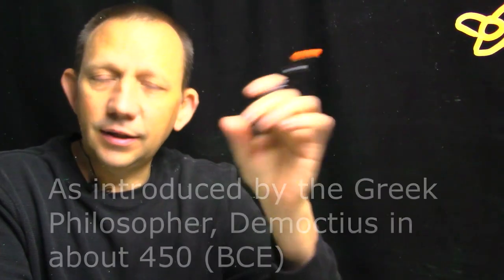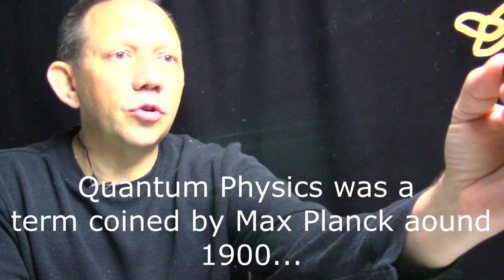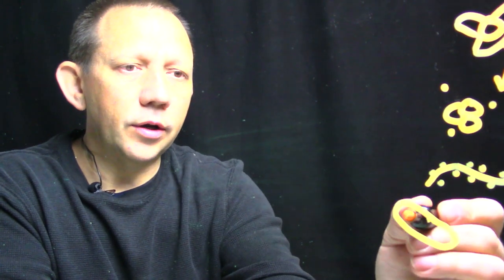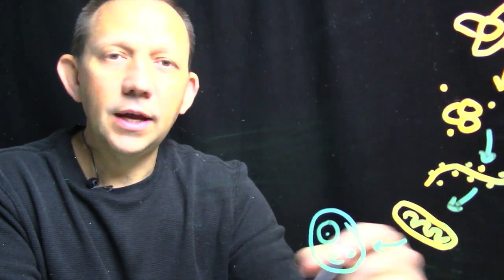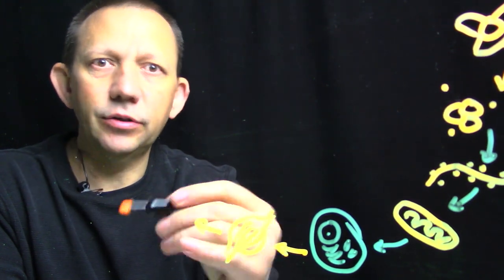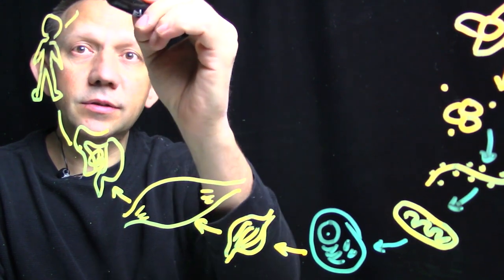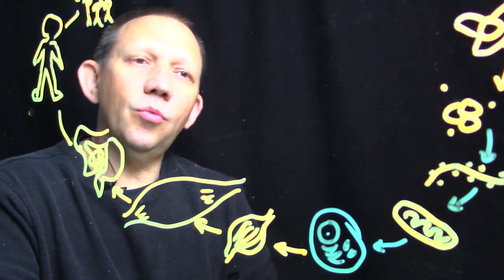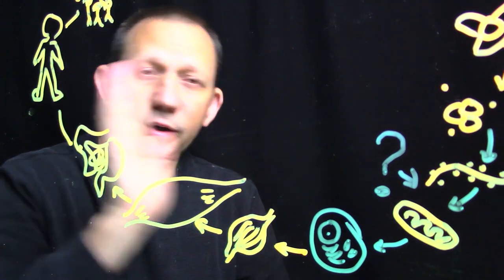Organization of systems in anatomy and physiology Chapter 1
Dr. Sean at Natural BodyWorks in Parker Colorado is a chiropractor, acupuncturist and dry needle practitioner.    He produces these videos to help patients and friends live better more comfortable lives.  A little levity and education go a long way in his opinion.  Any background music or visuals are incidental and not copyrighted.  Comments and questions are welcomed, and will be responded to as soon as possible.  Dr. Sean runs The Natural BodyWorks in Parker Colorado, has been practicing for over 20 years and is available daily at his office.  Thanks!